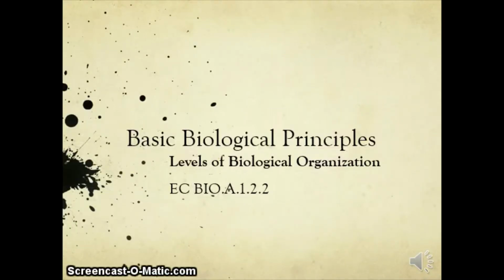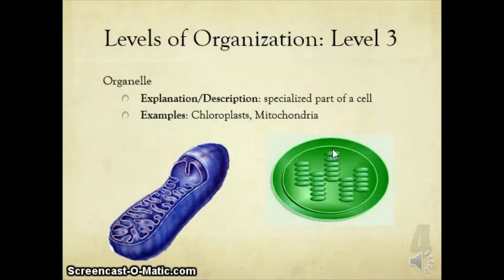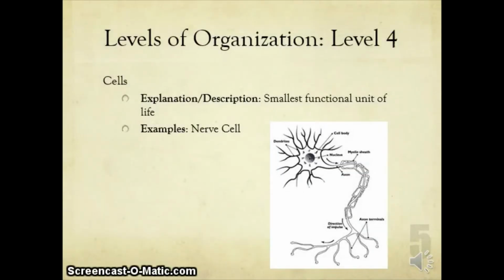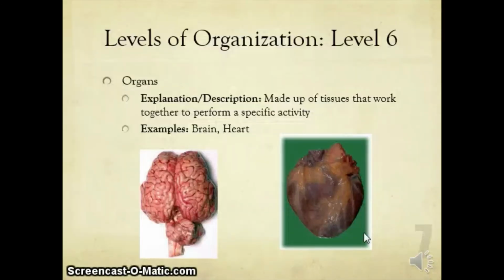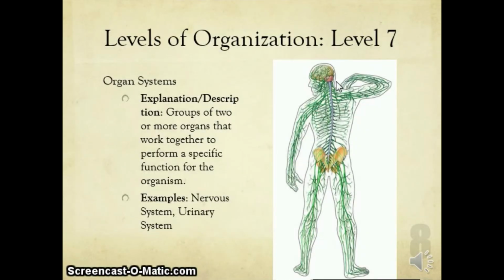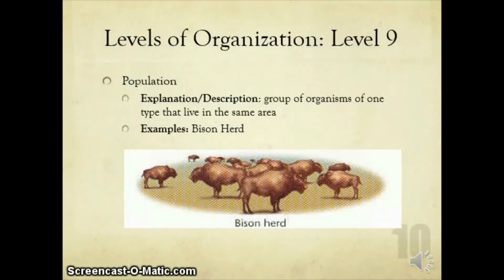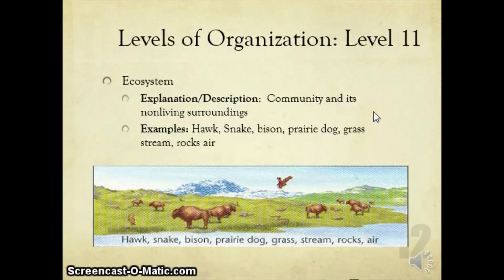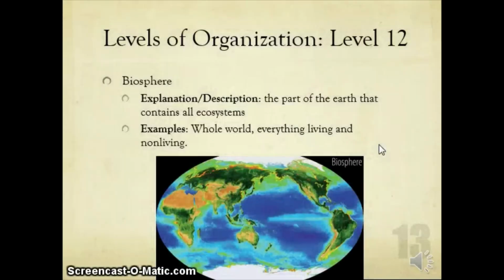Levels of Organization Lesson Video